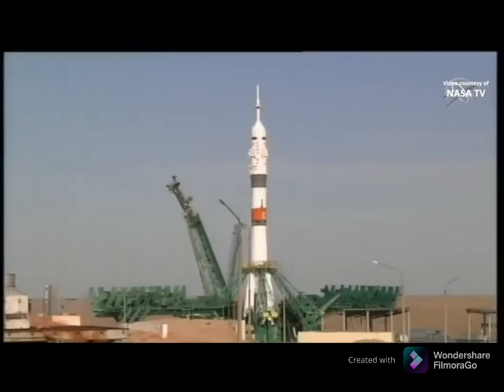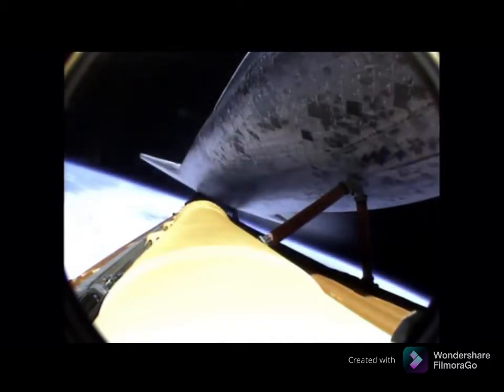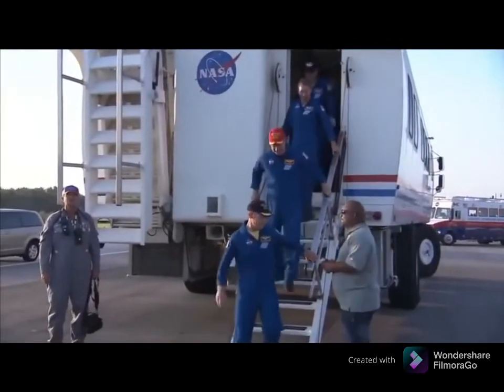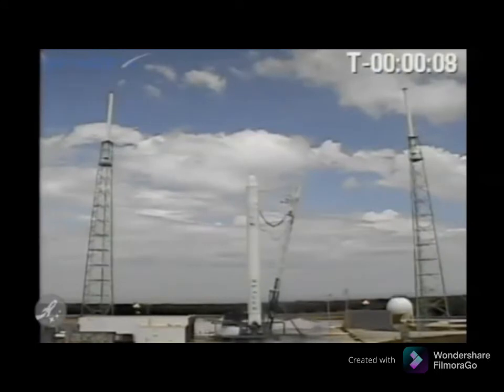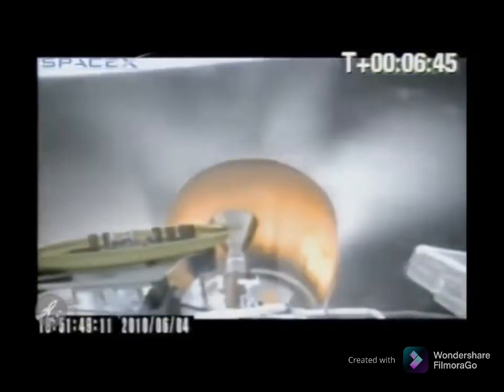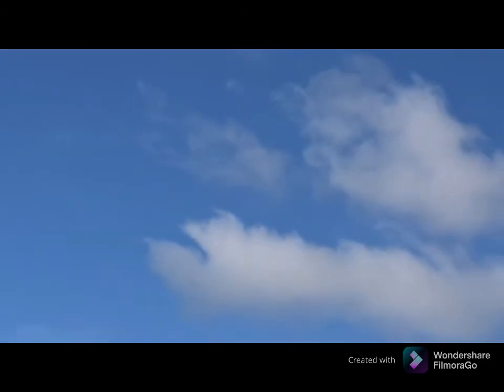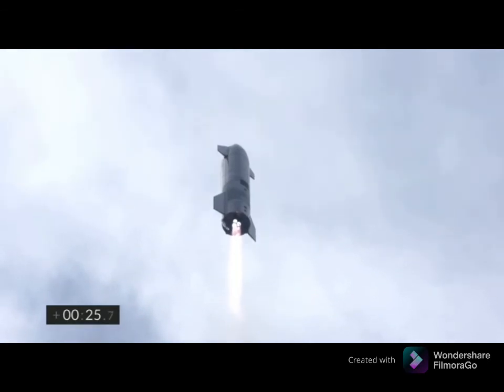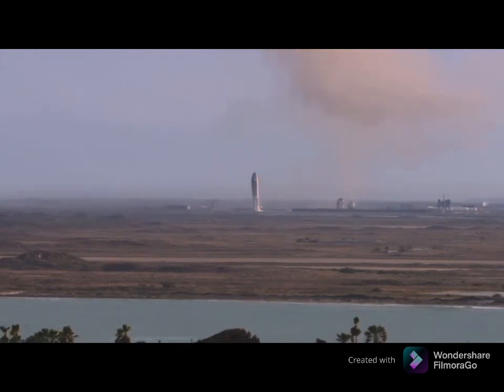The Evolution of Rockets/Space craft